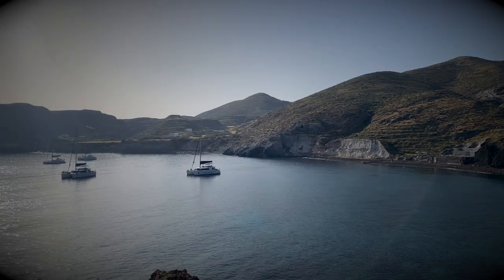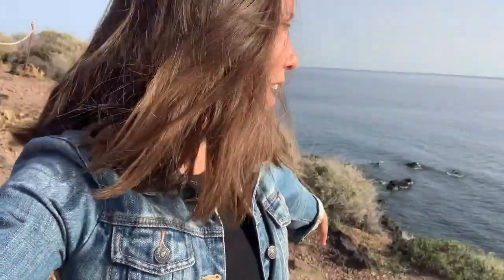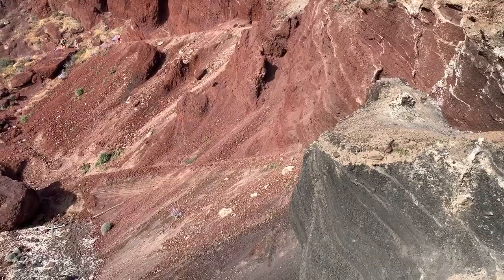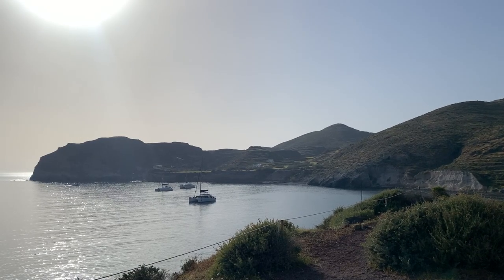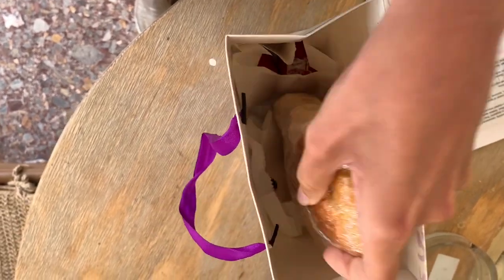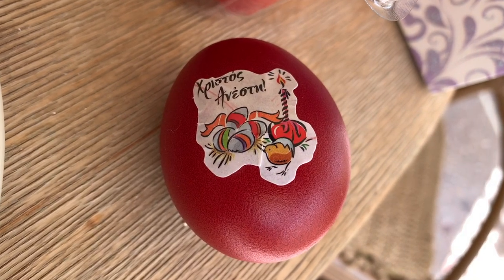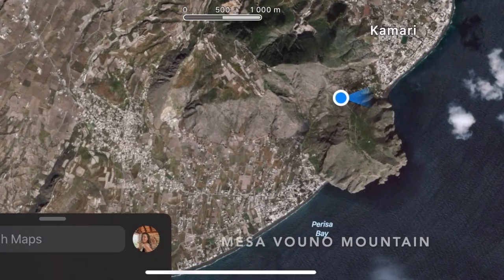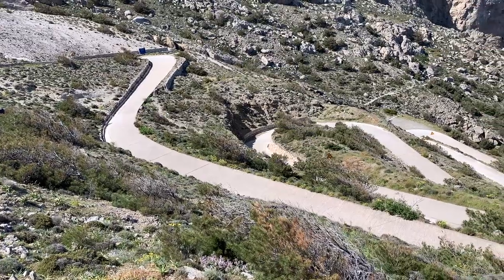WORKAWAY ON SANTORINI | Travel job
During the first week of my workaway experience on Greece Santorini, I had a chance to experience the unique Easter celebrations in the village of Pyrgos, on Santorini and dive into some of the Greek Easter traditions.